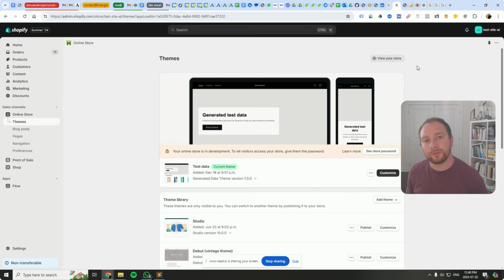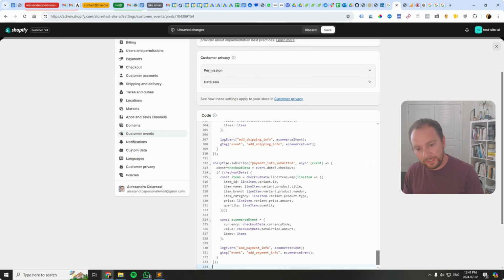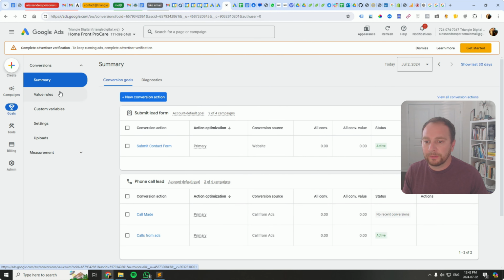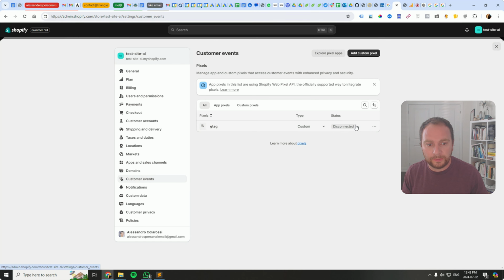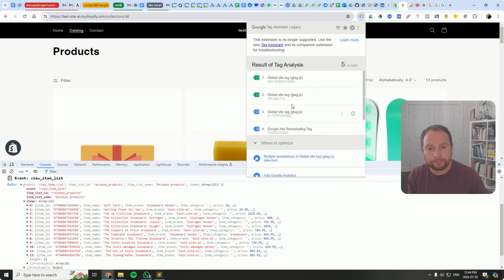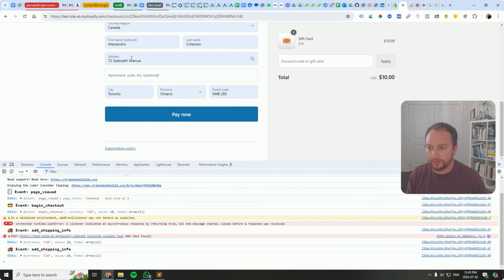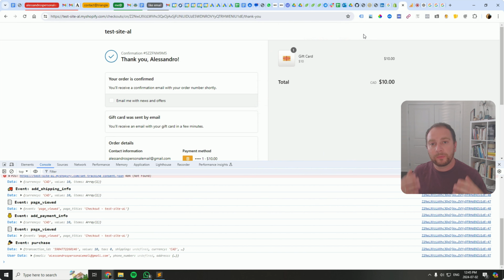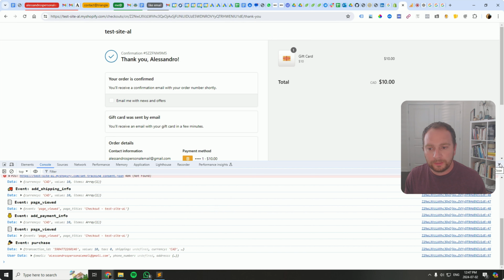FREE CODE! - Shopify Customer Events - gtag.js: Conversion Tracking (w/ec), GA4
📈 Enhance your Shopify store's conversion tracking with gtag.js and GA4!

This setup leverages Google Tag Manager (GTM) to implement advanced customer event tracking, providing detailed insights into user behavior and conversion metrics. By integrating enhanced conversions, you'll capture more accurate data on customer interactions, improving your marketing strategies and boosting ROI.

Key Benefits:

📊 Detailed Insights: Gain a deeper understanding of user behavior and conversion metrics.

🔍 Enhanced Conversions: Capture more accurate data on customer interactions.

🛍️ Key Event Tracking: Seamless tracking of purchases, form submissions, and more.

📈 Boost ROI: Improve your marketing strategies with actionable analytics.

Empower your Shopify store with this robust solution, driving business growth with comprehensive analytics.